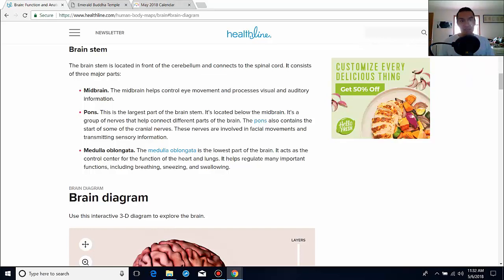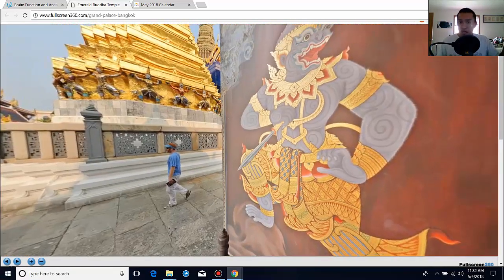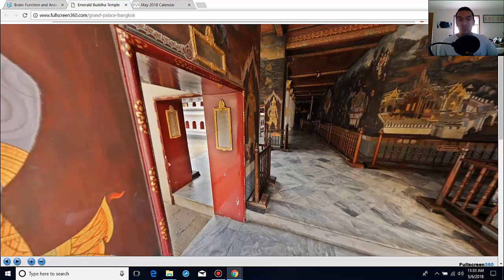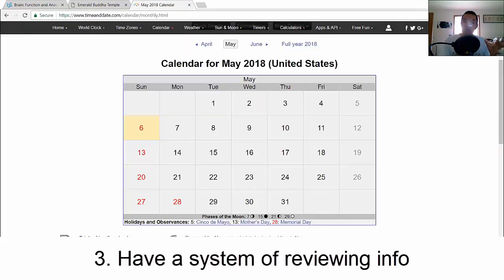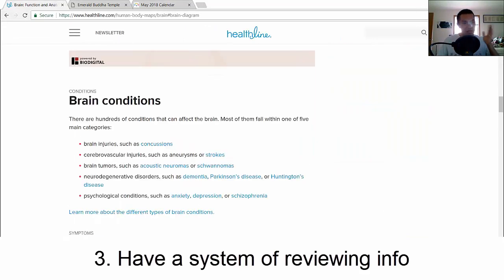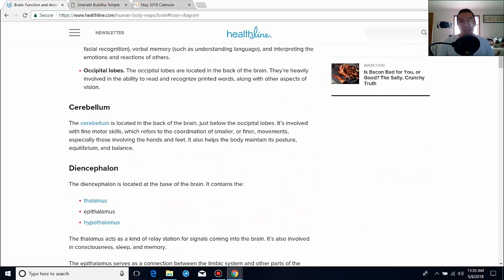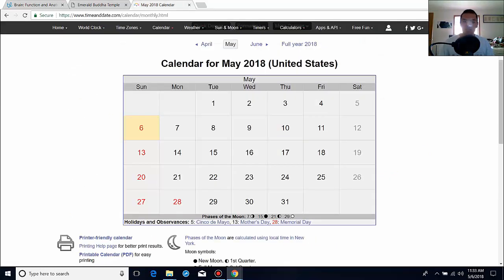The Best Process For Using Memory Techniques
Using memory techniques can be hard but learning this process will help you be successful with memory techniques!